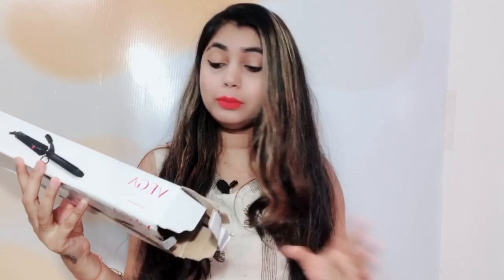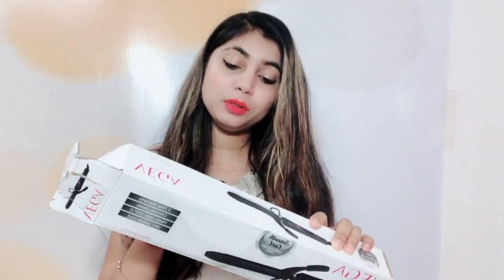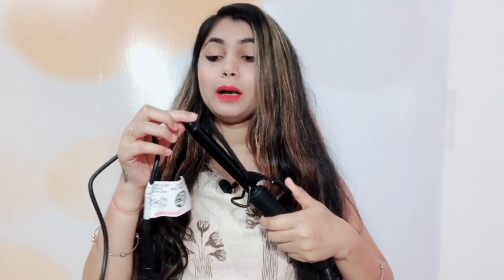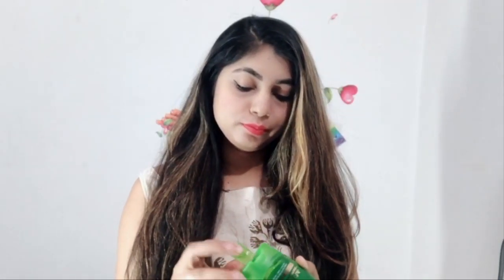Vega hair curler review!! Vega Smooth Curl VHCH-03 Hair Curler !!SuhaniStyleTips!!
Today i am going to share with you vega hair curler review

1:Like
3:click bell🛎

👩‍❤️‍👩Let’s become a friend 👩‍❤️‍👩

New video 👉🏻beauty &fashion &Diy
👉🏻Monday @
👉🏻Wednesday @
👉🏻Friday @